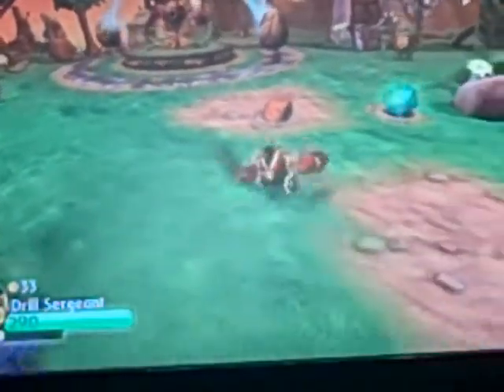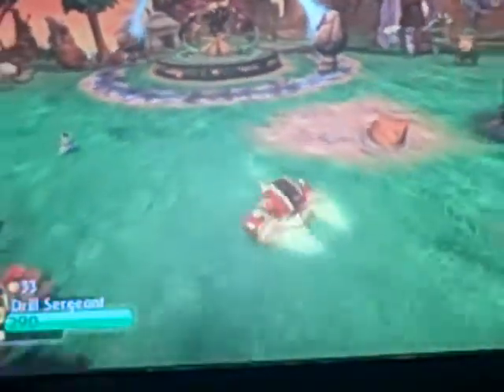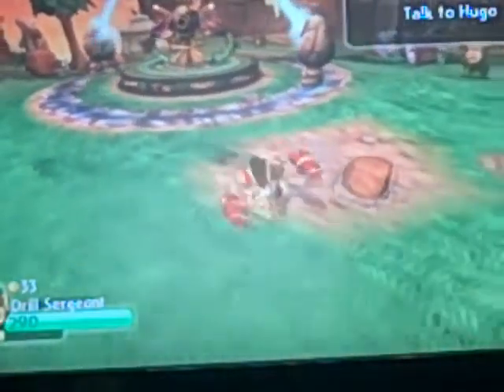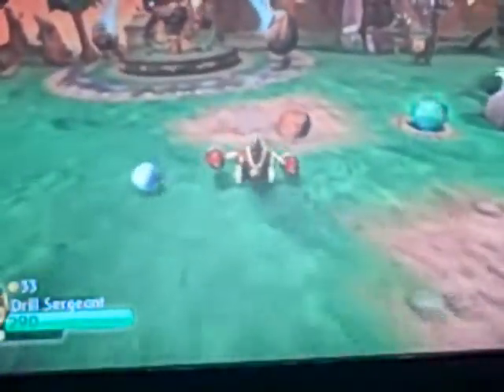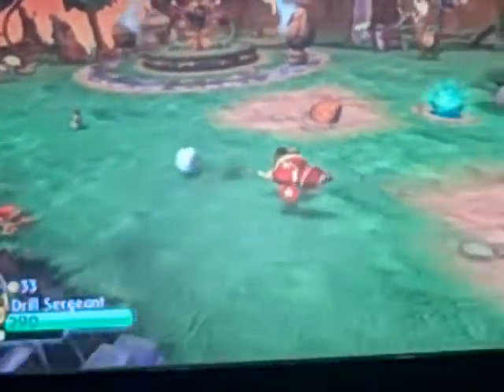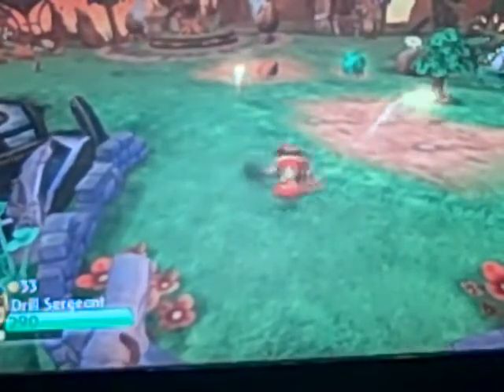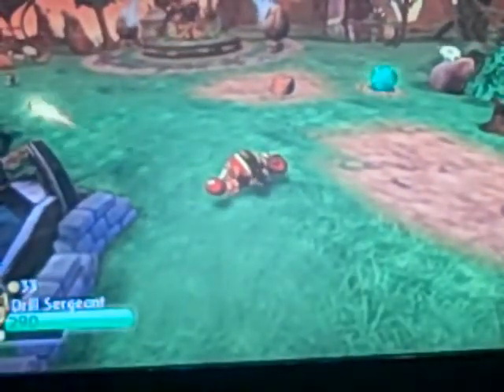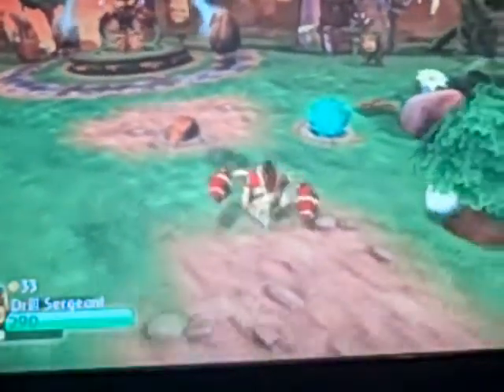Skylanders Drill Sergeant/Supply Demand problems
I talk about a big problem with not being able to get skylanders. I also show Drill Sergeant.